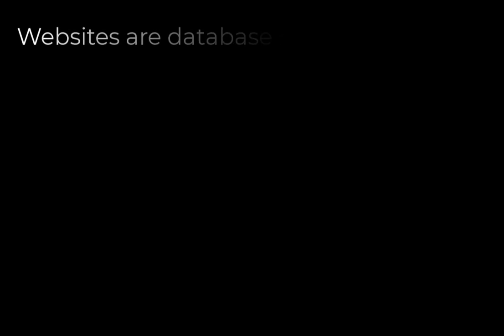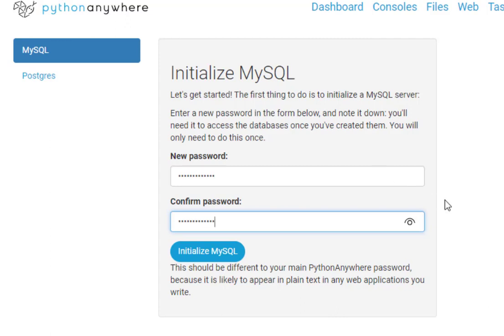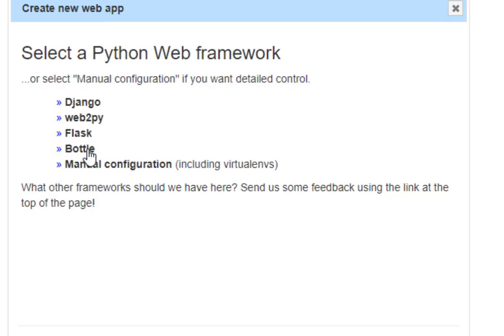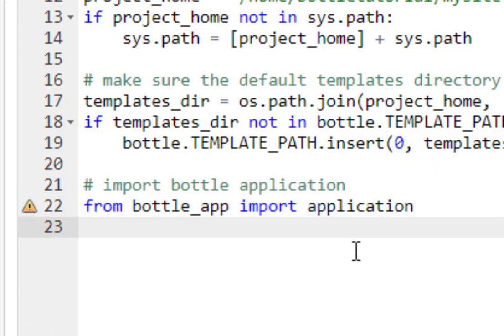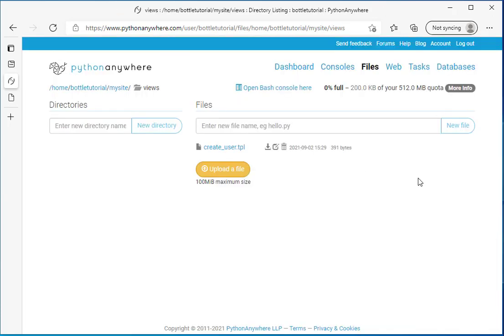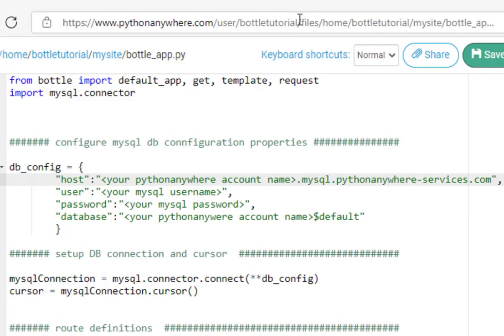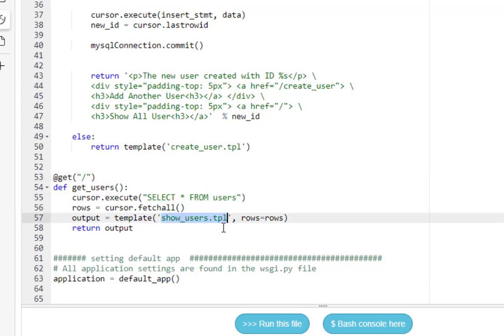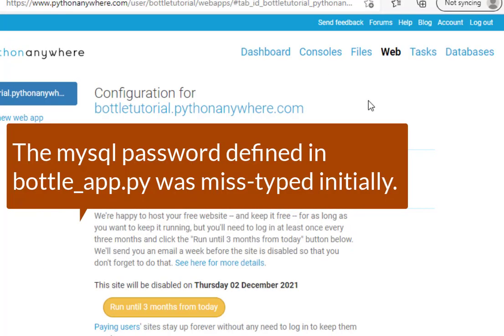Using MySQL and the Bottle Python Framework on Pythonanywhere.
There are written instructions below that you will need to copy and paste code snippets into your projects.

A tutorial explaining how to create a simple database-driven website with MySQL and the Bottle Python Framework on Pythonanywhere.